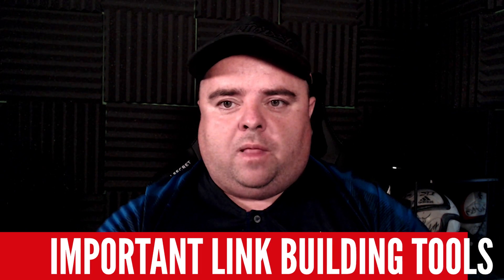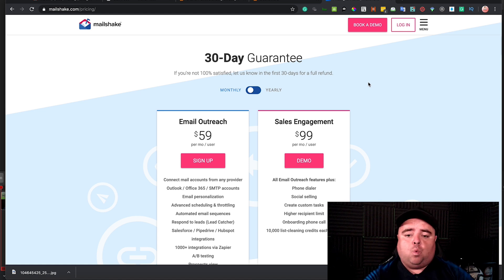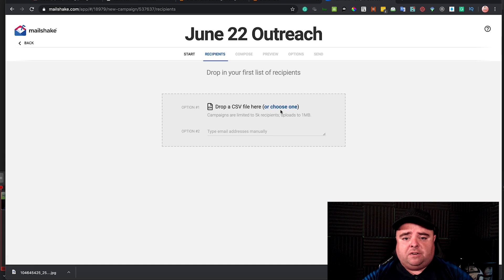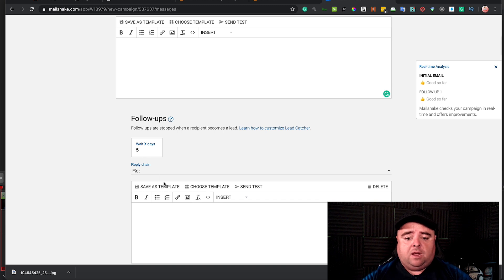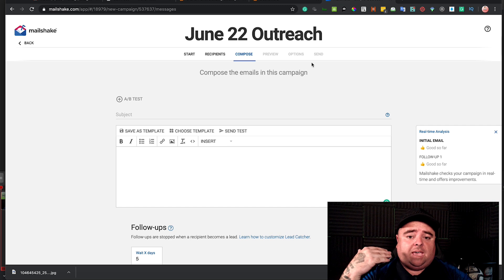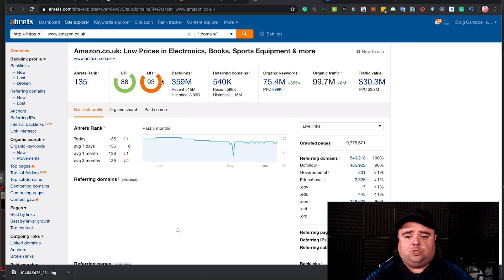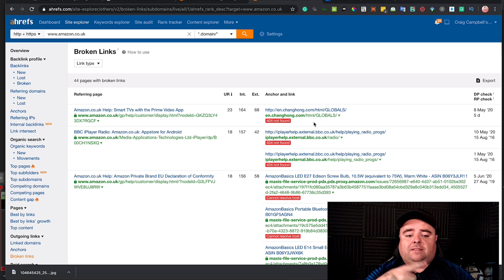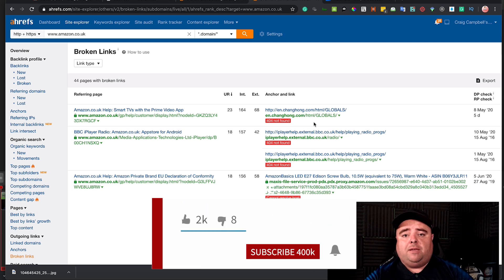Required Tools For SEO Link Building, What are the basic tools you need to start Link Building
What are the basic tools needed to start out with a link building campaign? In this video, I show you two low-cost basic tools that i feel are essential when getting started. You, of course, can use a FREE workaround but sometimes you need to bite the bullet and use paid options.